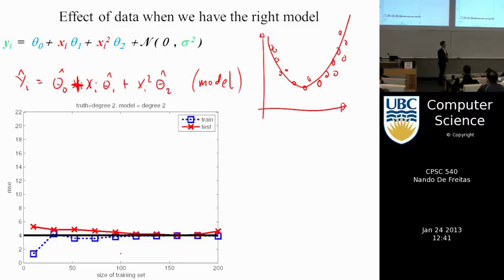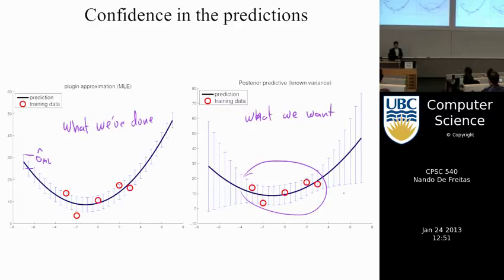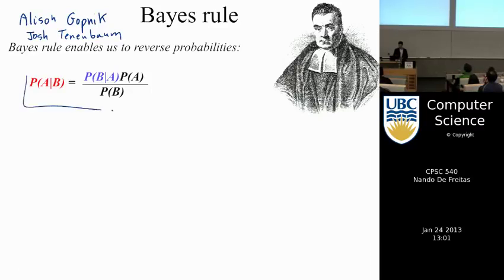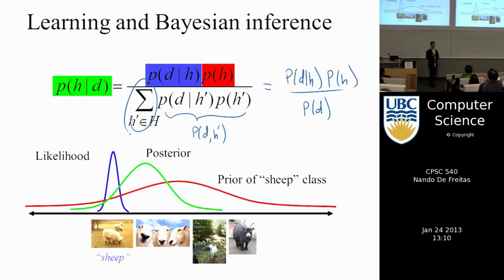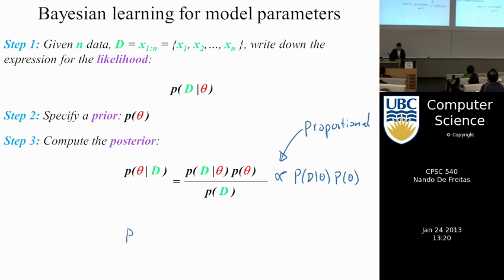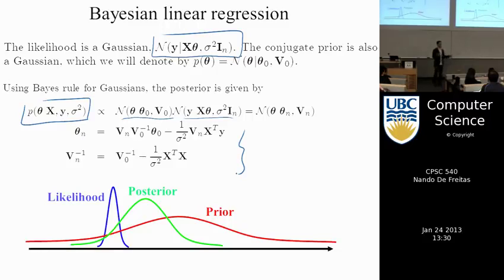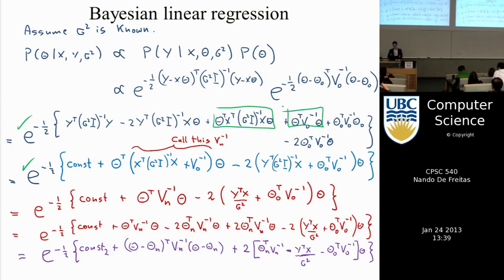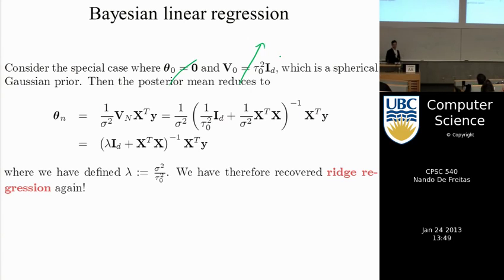Machine learning Bayesian learning